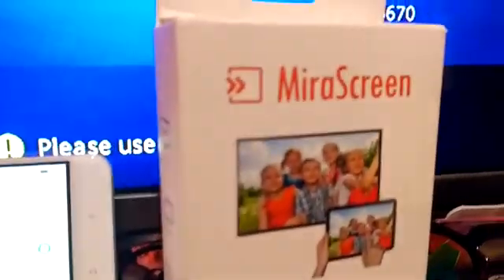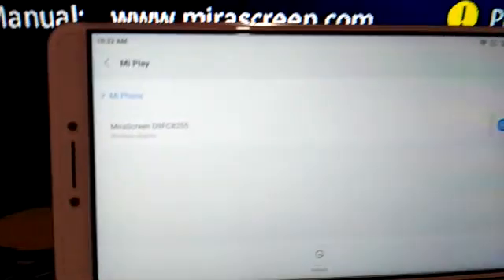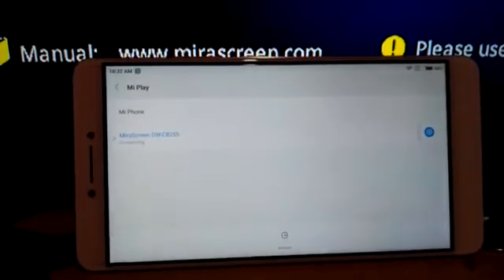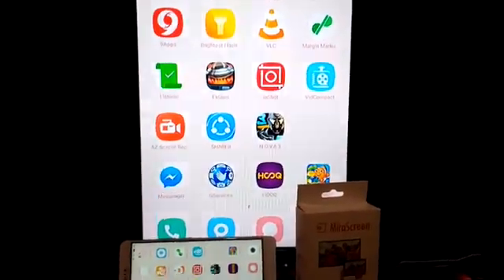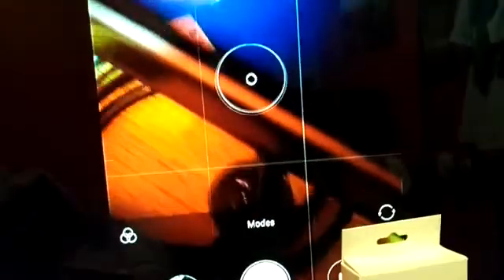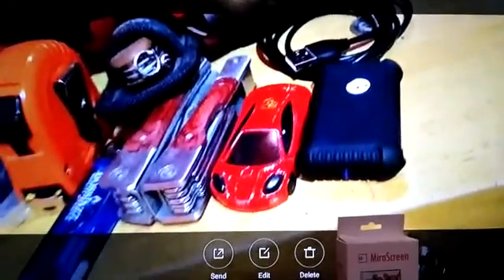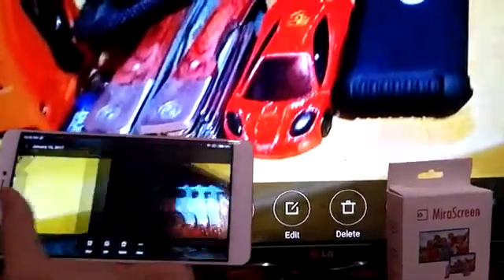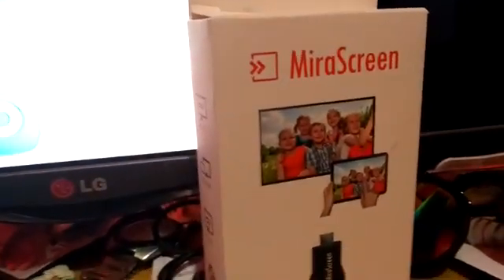How to Display Your Android Screen to Your TV - MiraScreen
This is how to wireless display of your android mobile phone screen to your tv using the mirascreen.

The mirascreen dongle that I have bought from an online is use to display your mobile screen to your tv. Just plug the dongle to the hdmi port of your tv then activate. Your android will now search for wireless display device.